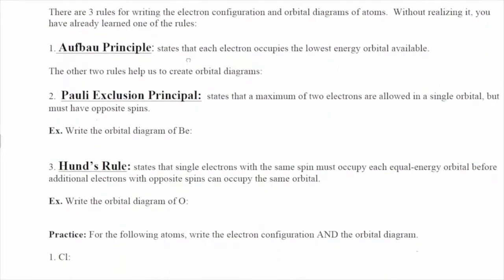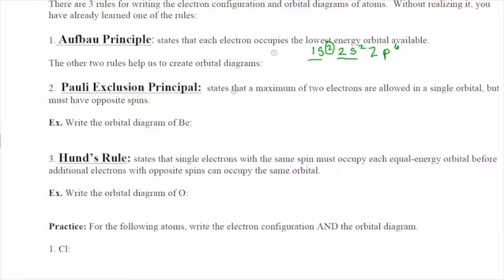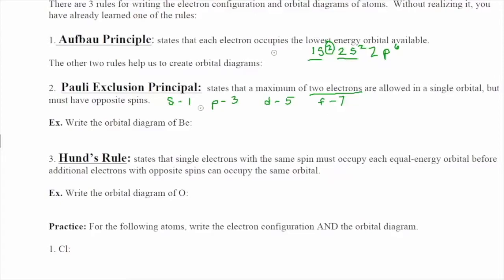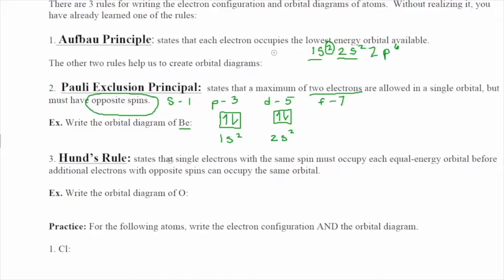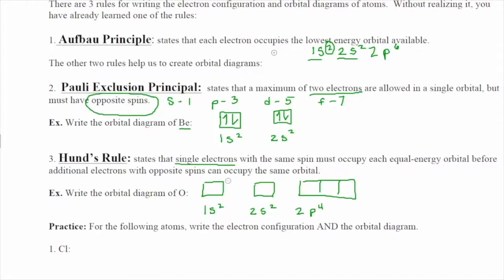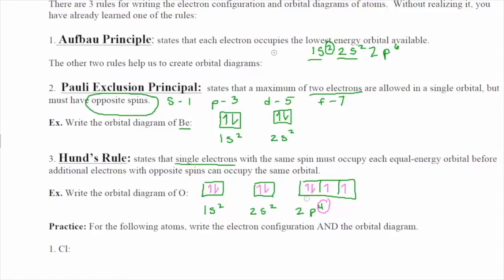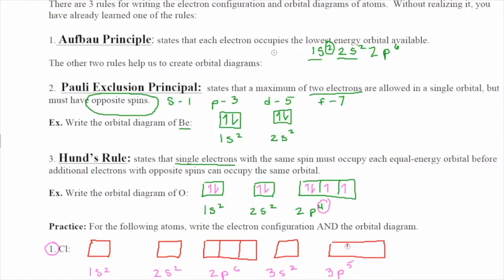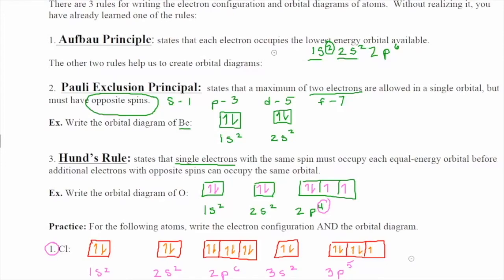College Prep Chemistry Notes 3.5